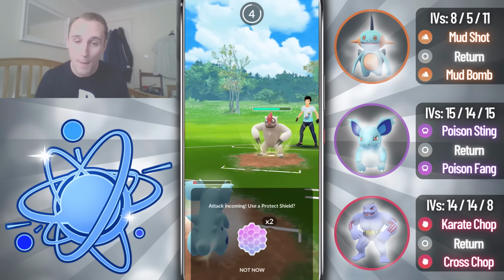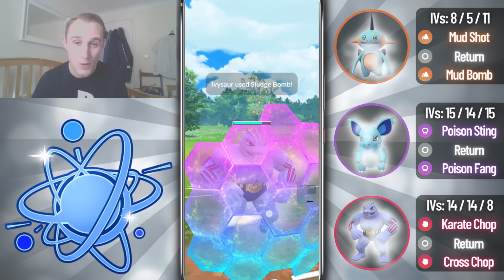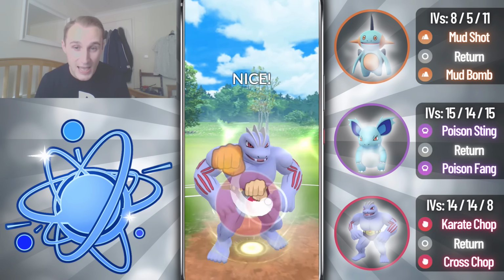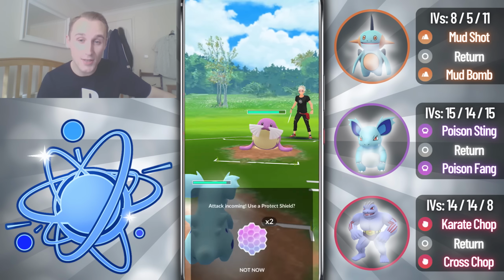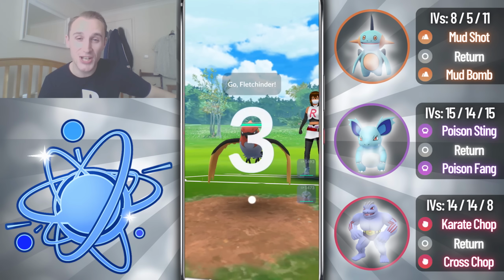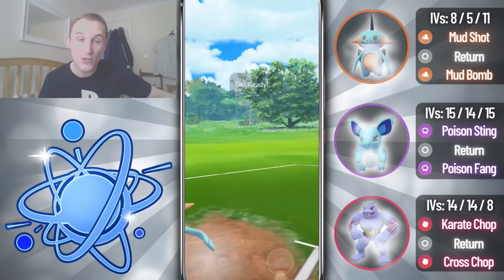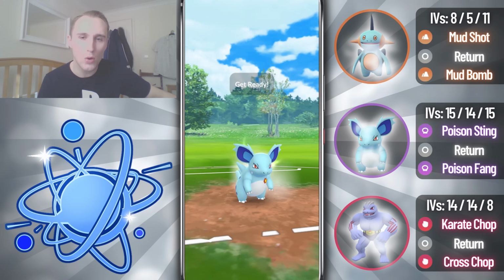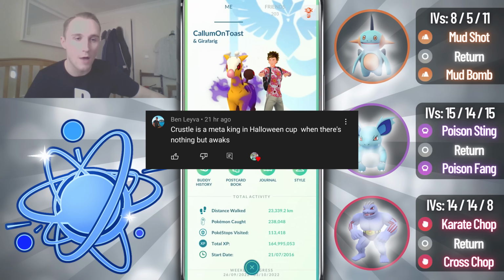RETURNING THE EVOLUTION CUP META TO THEIR POKEBALLS WITH THIS TRIPLE PURIFIED TEAM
In this video I showcase some battles in the evolution cup running a triple purified team. To keep with the theme of the team, I'm going to try to throw/land as many returns as possible.

This team is actually viable, besides the obvious struggle against double ghost backlines.

0:00 Intro
0:32 Question of the day
0:46 Battles
21:35 Conclusion
22:16 Return game
22:50 Shout-outs

Track ID:
CallumOnToast - ID
currently unreleased